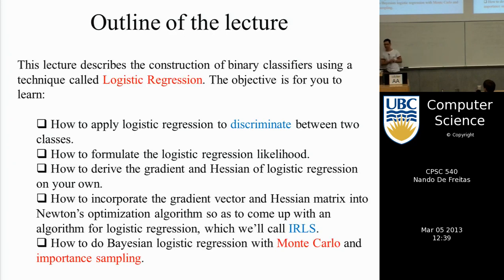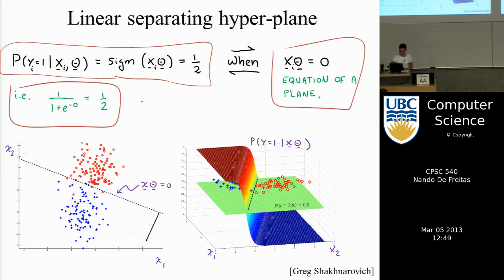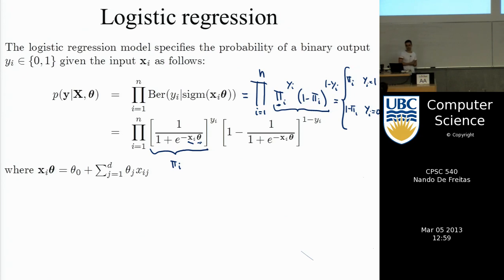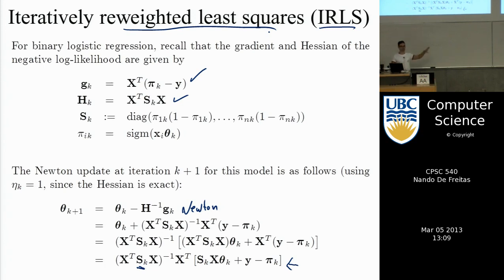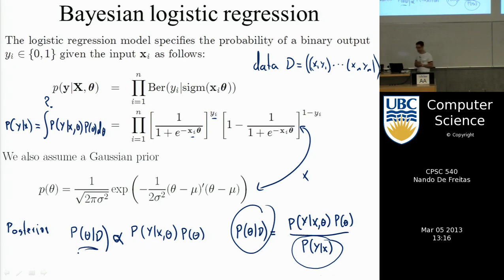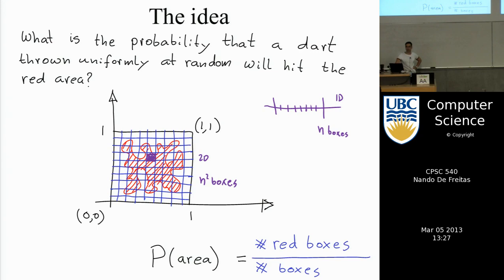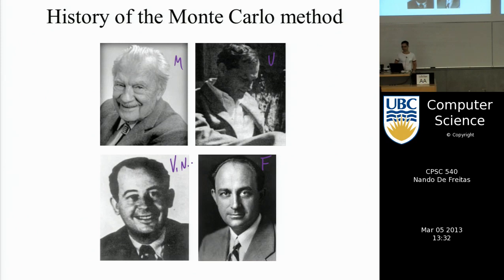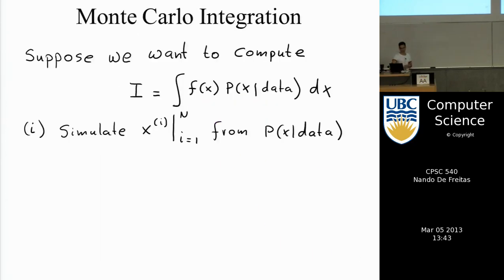Machine learning | 15. Logistic regression | Free Online Course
Lecture Number 15 of the Complete Machine Learning series by Nando de Freitas, Univeristy of British Columbia.

Logistic regression